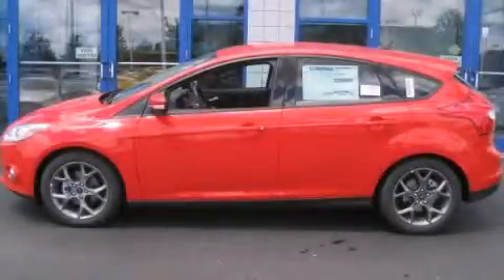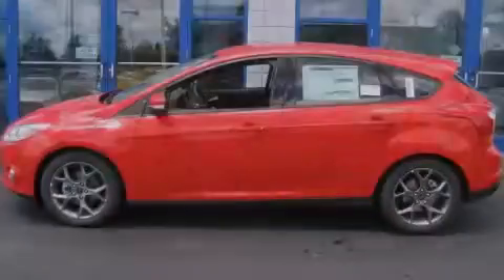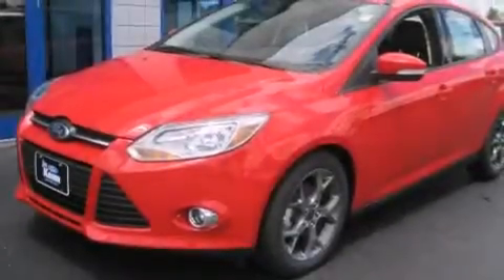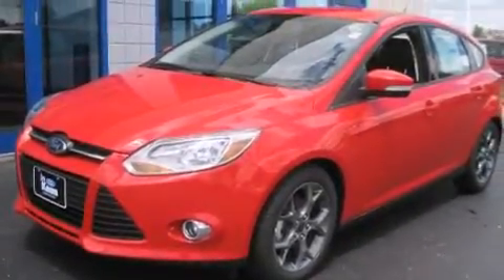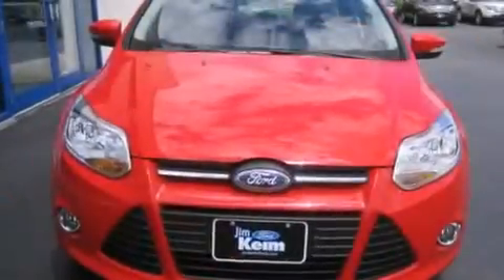2014 Ford Focus Columbus OH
Year : 2014
 Make : Ford
 Model : Focus
 Engine : 2L 4-Cylinder
 Trans . : manual
 Exterior : Race Red
 Miles : 8
 Interior : Charcoal Black

 2014 Ford Focus Columbus OH